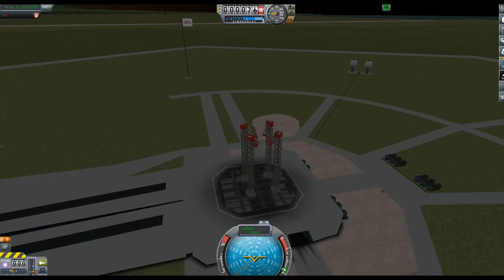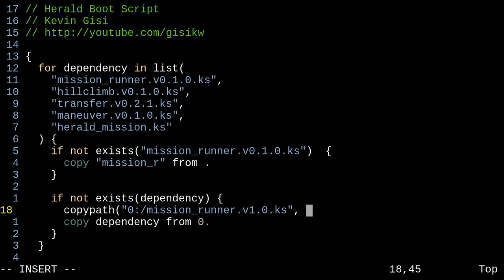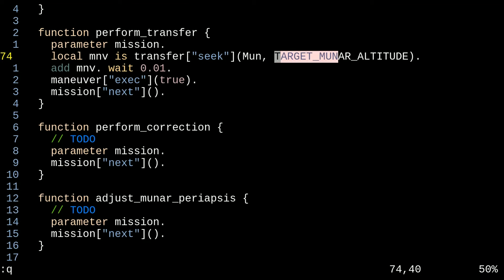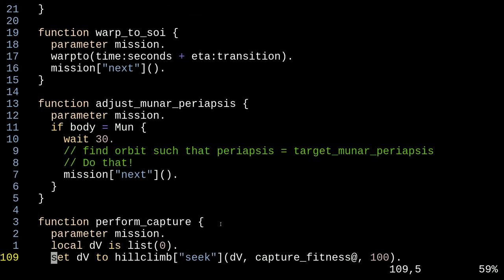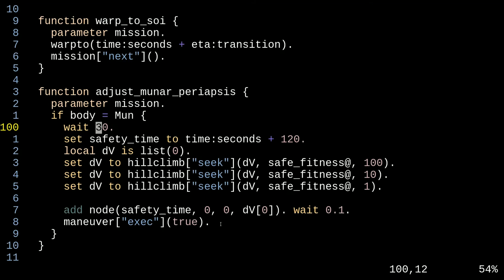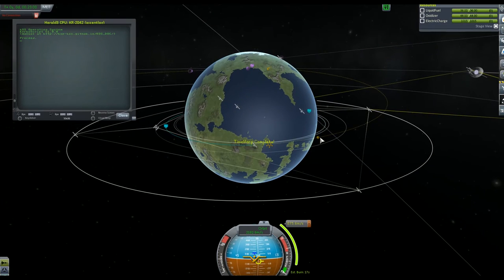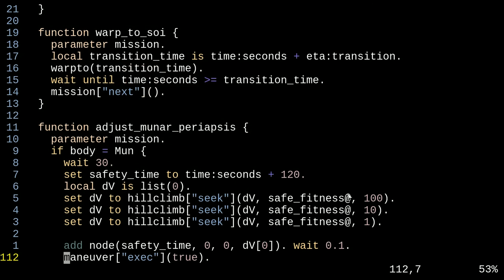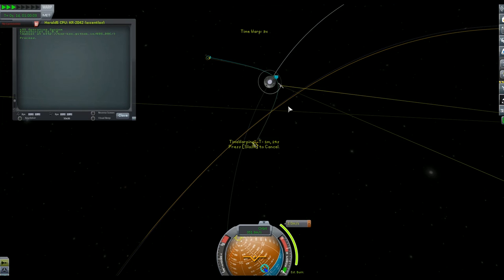Kerbal Space Programming #39 - Munar Errors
We'll get there! ...eventually